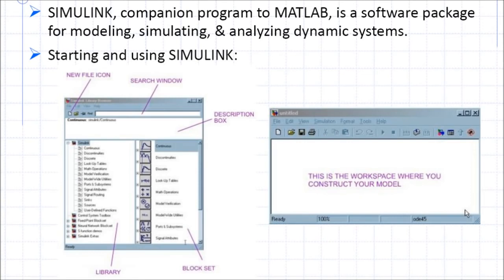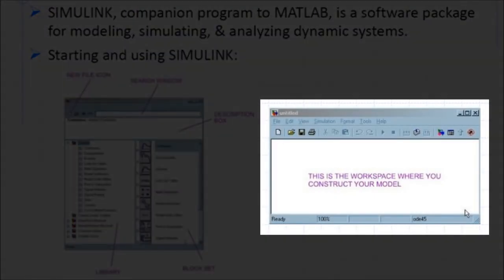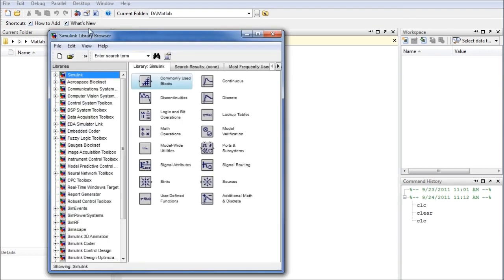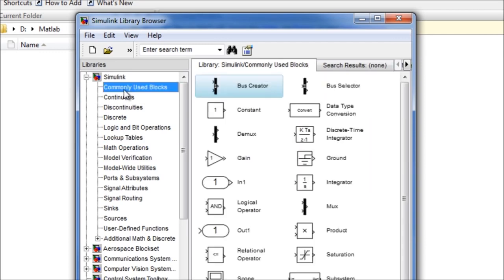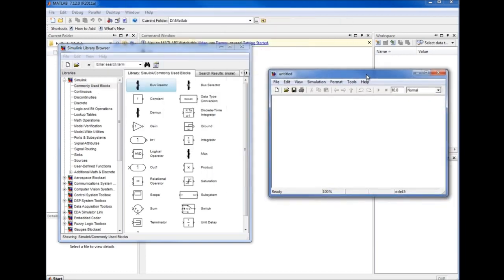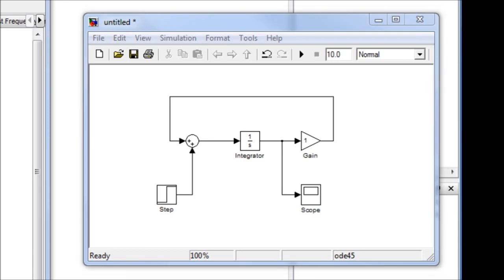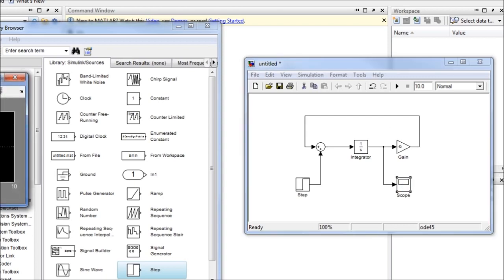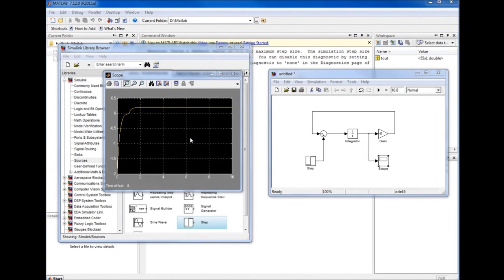MATLAB Tutorials Introduction to Simulink YouTube